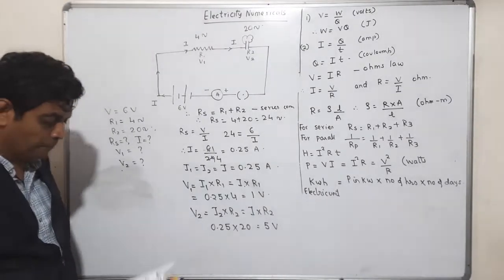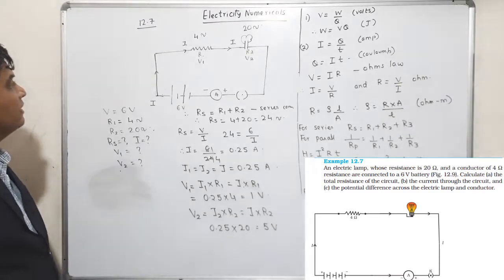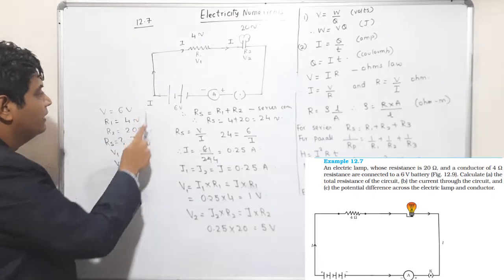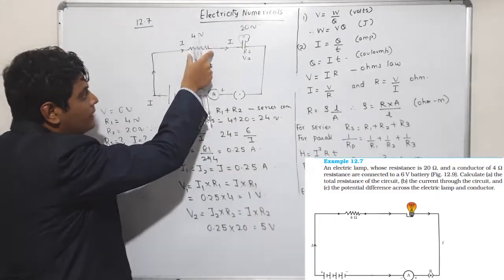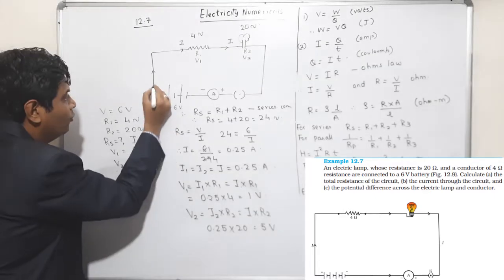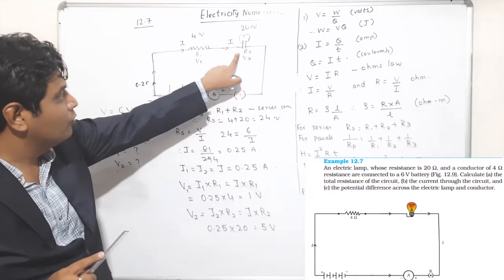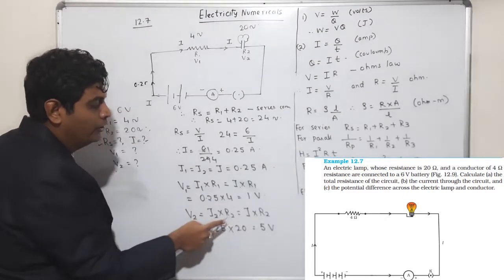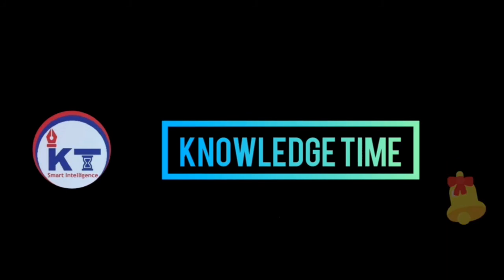Electricity Numericals | Science| 10th | part-4